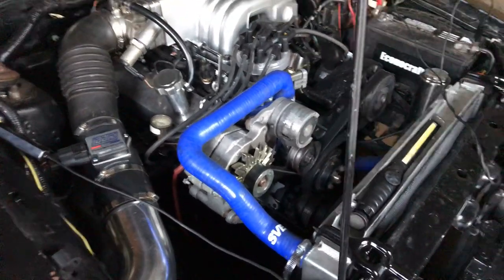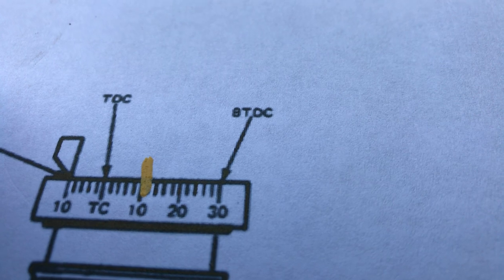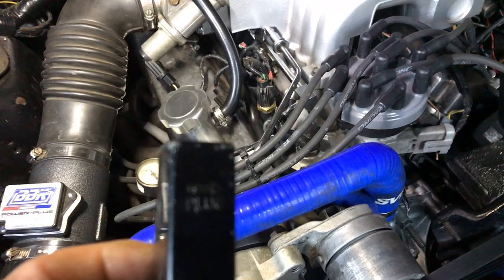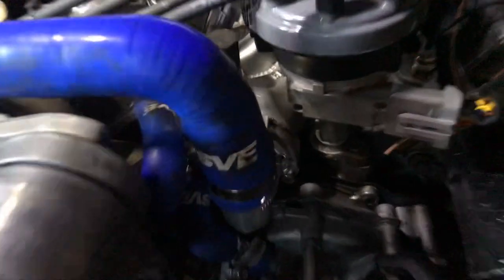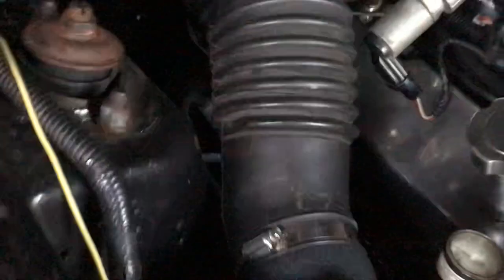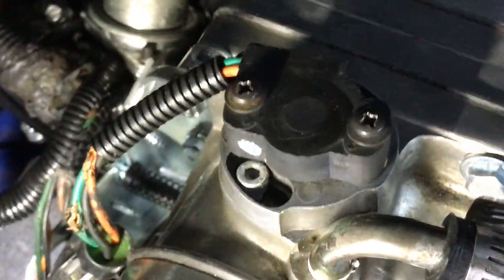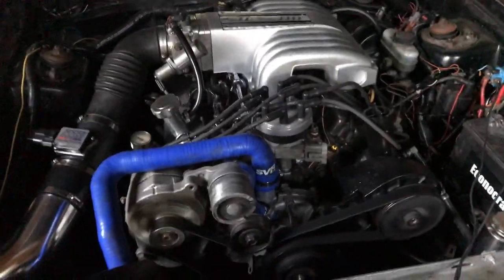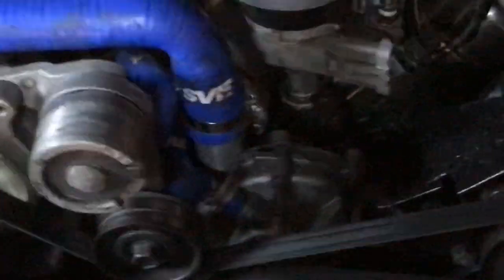Fox Body Mustang Ignition Timing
88 Mustang GT - 10 degrees BTDC